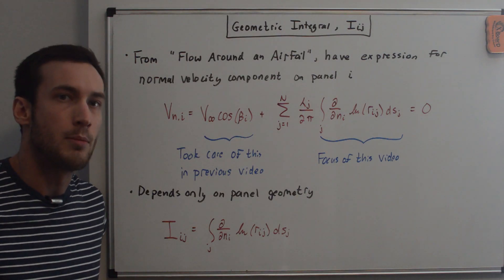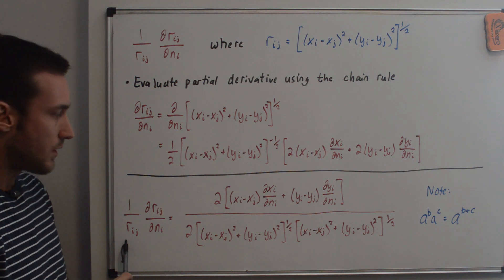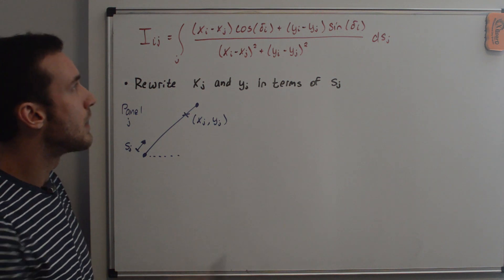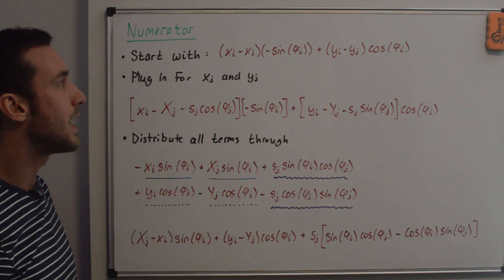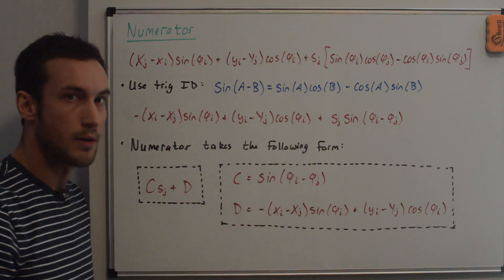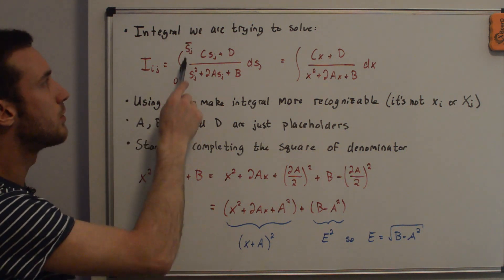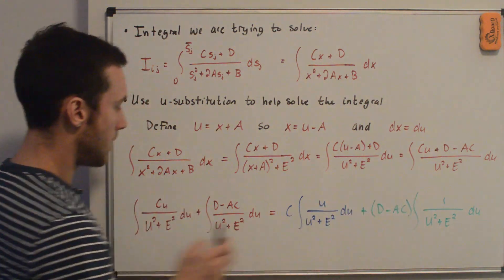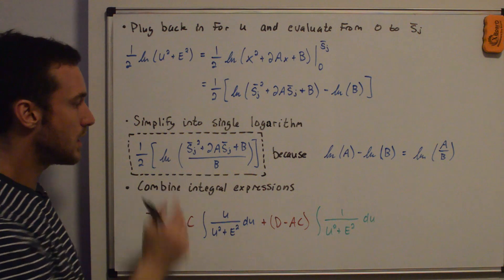Source Panel Method: Normal Velocity Geometric Integral [I(ij)]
In the previous video (Flow Around an Airfoil), we ended with an expression that still needed some simplification before we could use it to solve for the source panel strengths.  In this video, we go through the solution process of that term, called the geometric integral (or at least that's what I'm calling it).

Don't worry, we're almost ready to code our panel method.  The next video is about creating the system of equations and solving it.

NOTES
- I'll add notes here if I need to.

REFERENCES
► Foundations of Aerodynamics, Kuethe and Chow
► Theory of Wing Sections, Abbott and Doenhoff